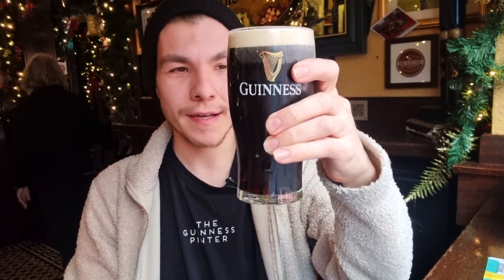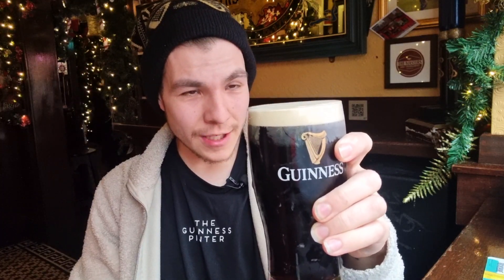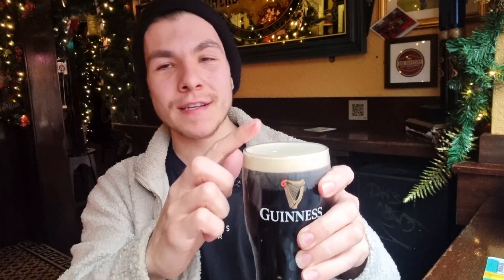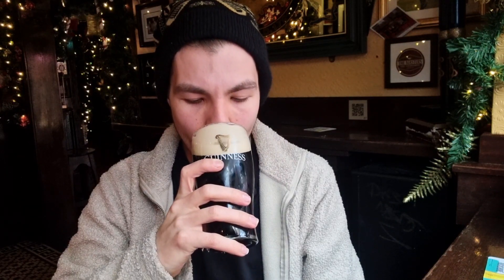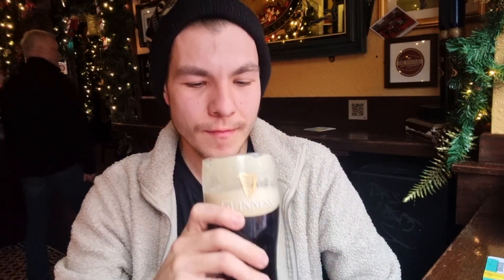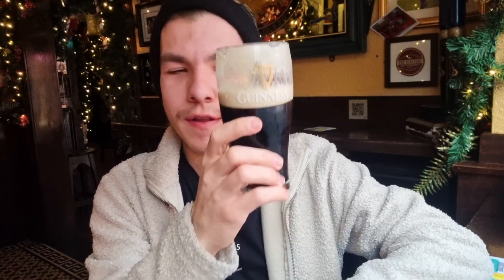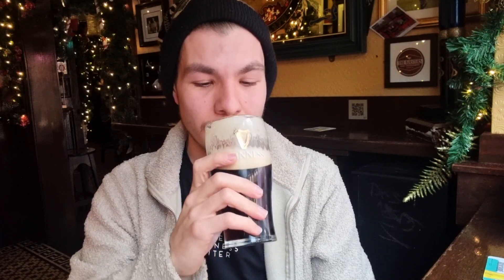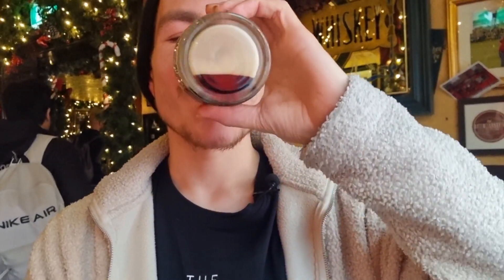Reviewing Guinness | THE TEMPLE BAR PUB, DUBLIN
In this video we have made our way down to Dublin to review the Guinness in the well-known Temple Bar.

Thank you to staff at Temple Bar for helping me out with this video